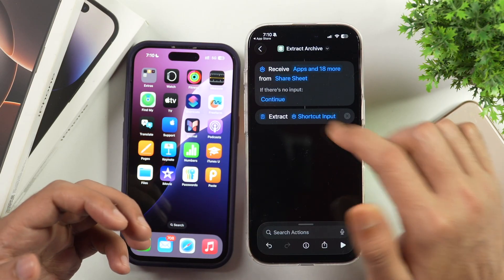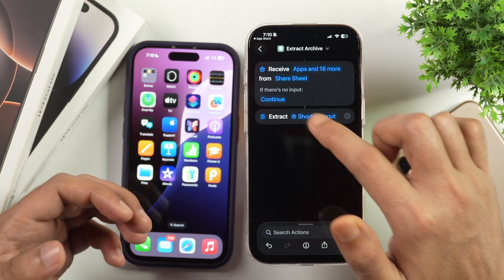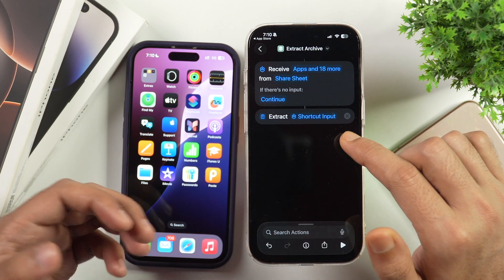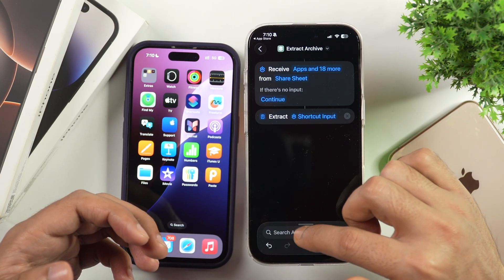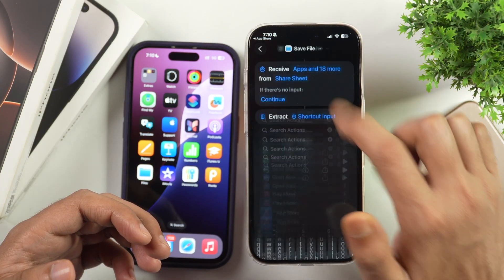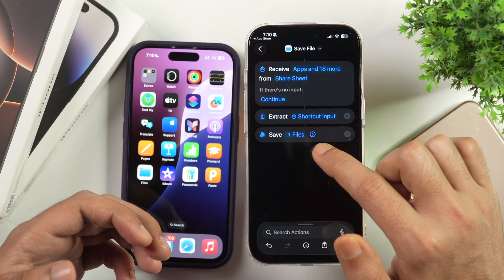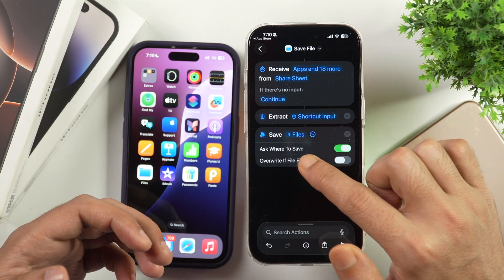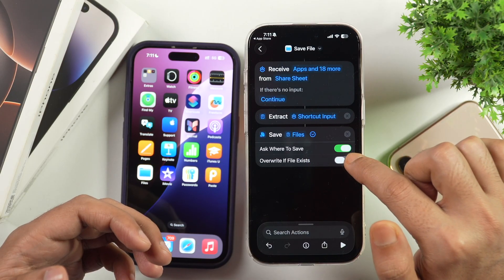How to Extract RAR Files on iPhone and Open Rar Files on iPhone or iPad for FREE?